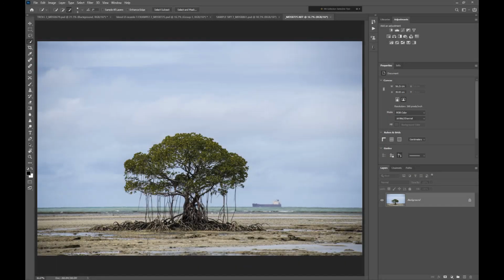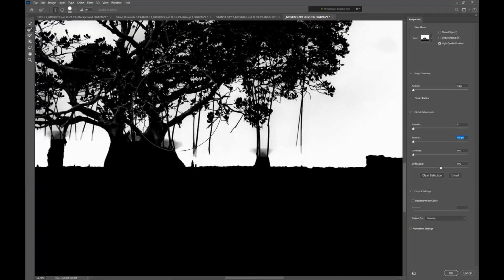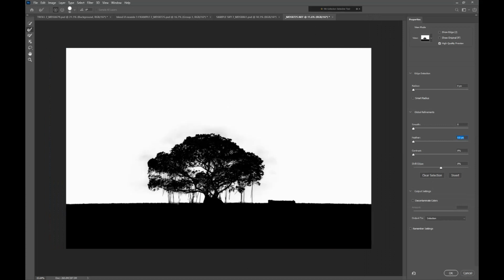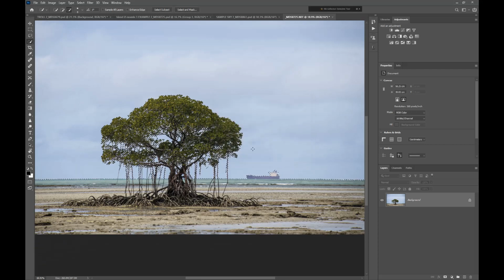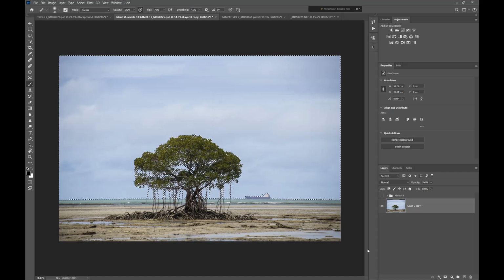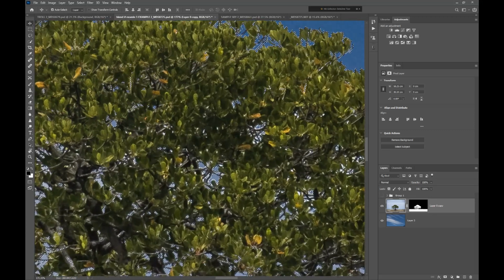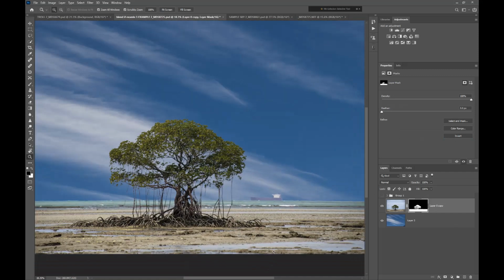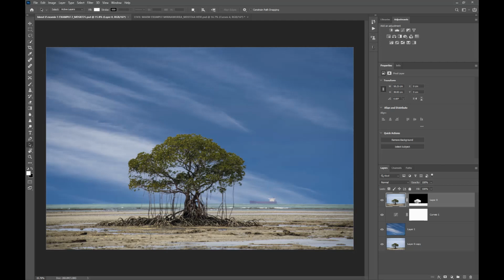SELECTIONS AND MASKS PART 1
In this video we demonstrate the tools and methods used to create precise masks for such things as replacing skies.  We demonstrate how to select, modify and refine masks in detail.